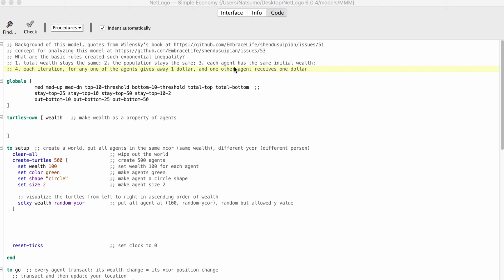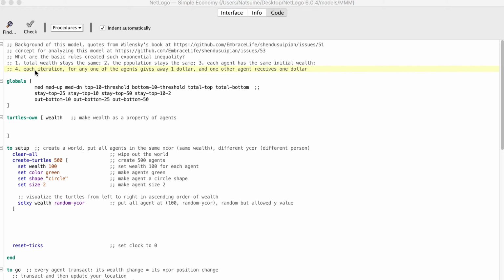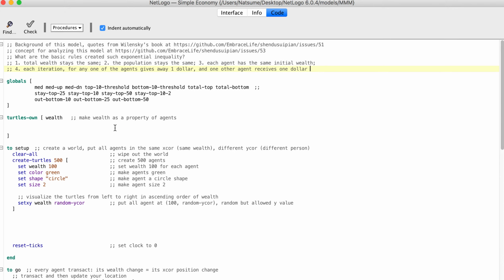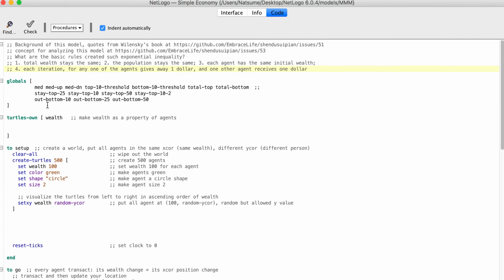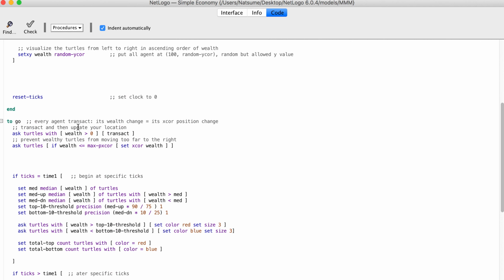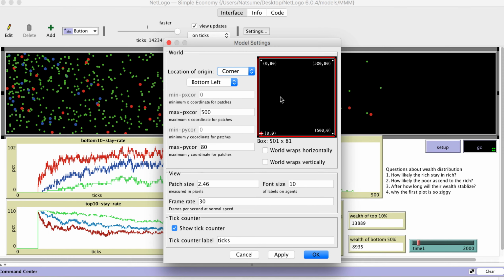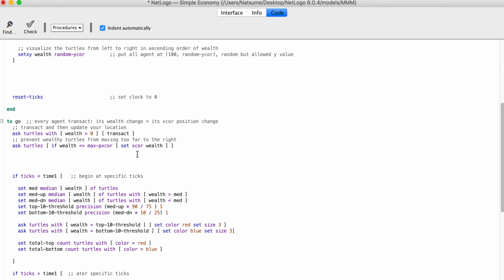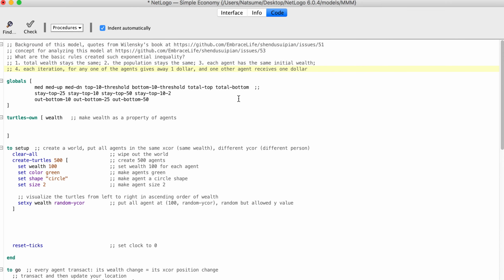04 which 4 rules created the exponential inequality